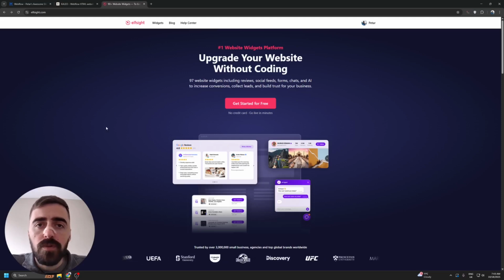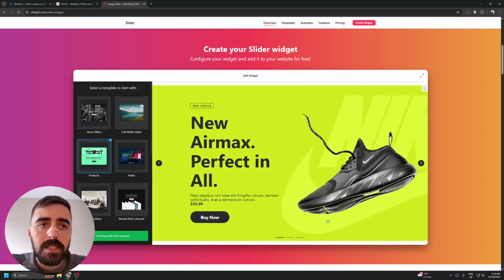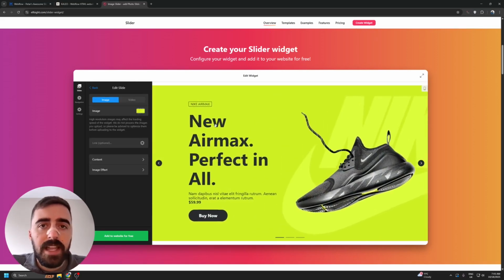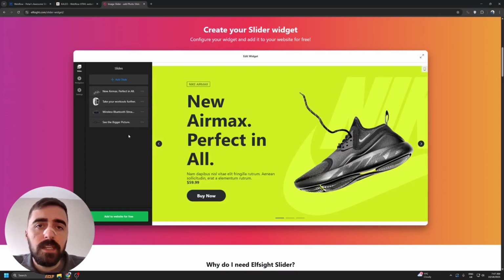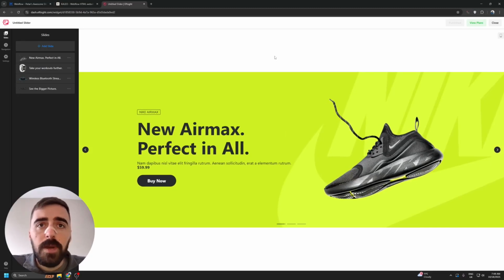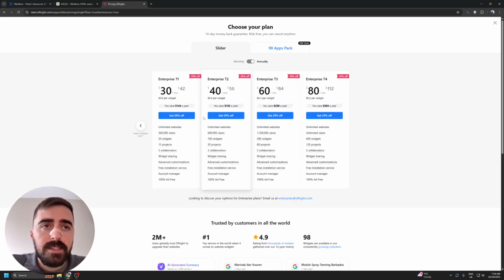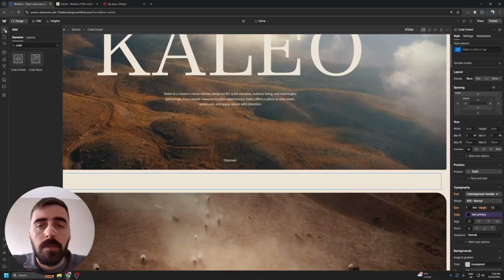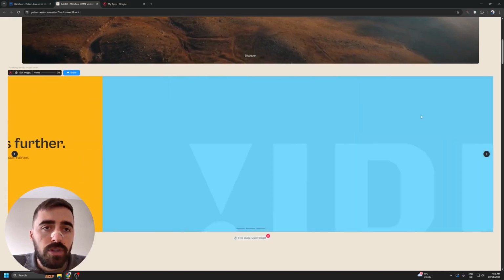How to Add Product Slider in Webflow [STEP BY STEP]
In this video, I'm going to show you how to add product slider in Webflow.